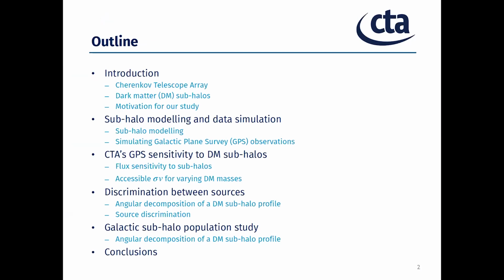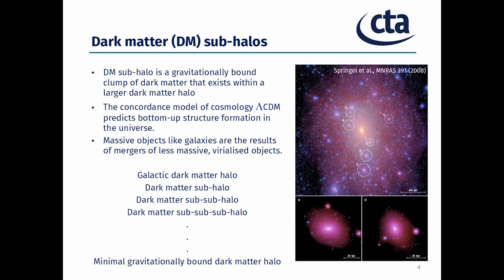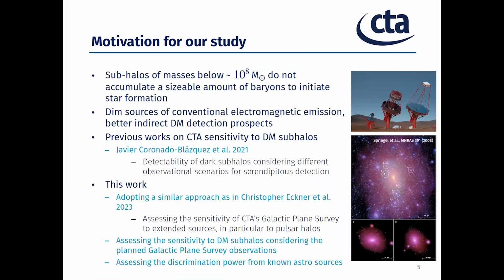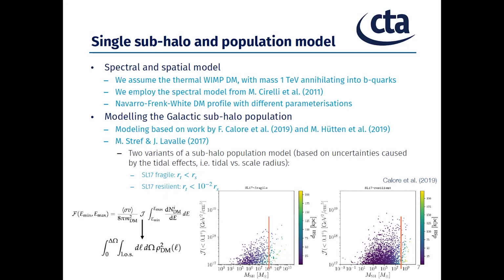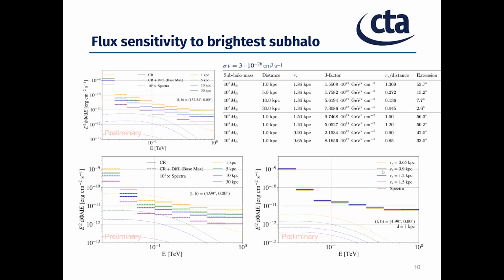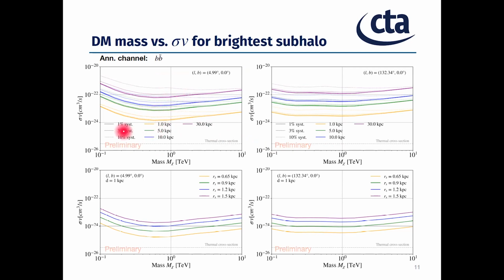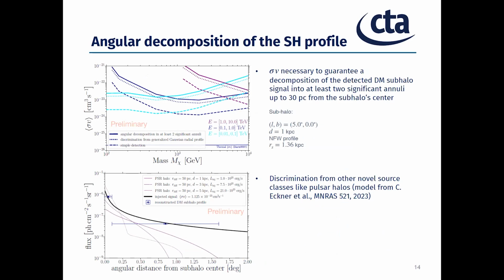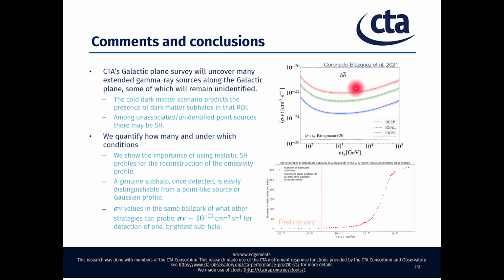Vodeb. Detecting Dark Matter sub-halos with the Cherenkov Telescope Array.